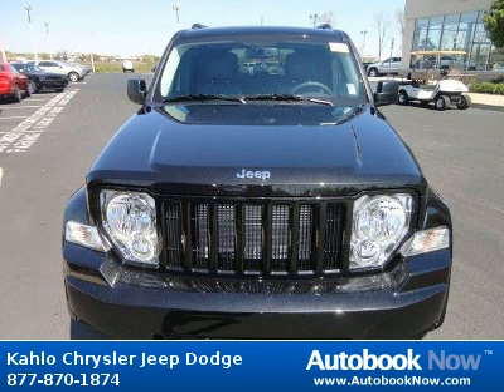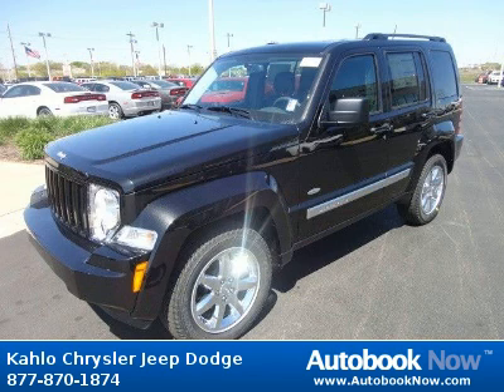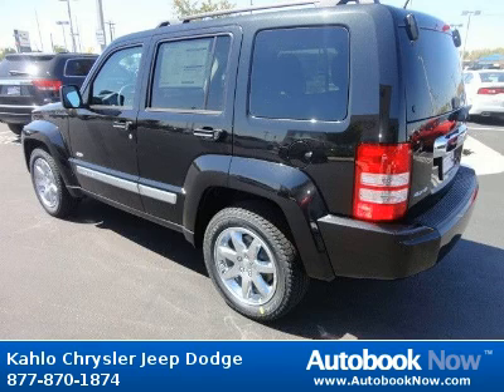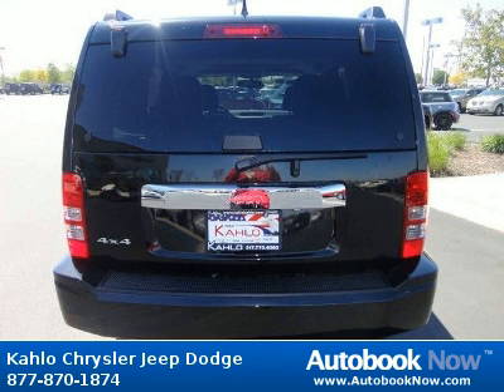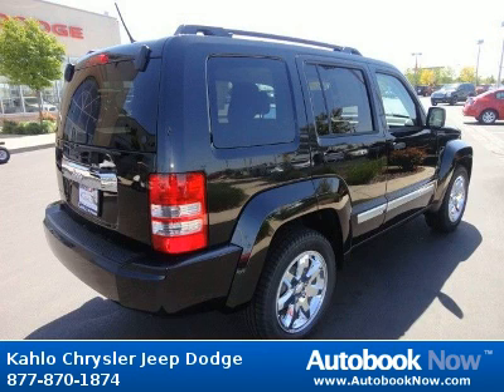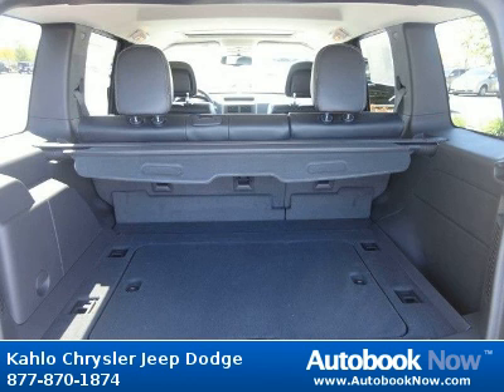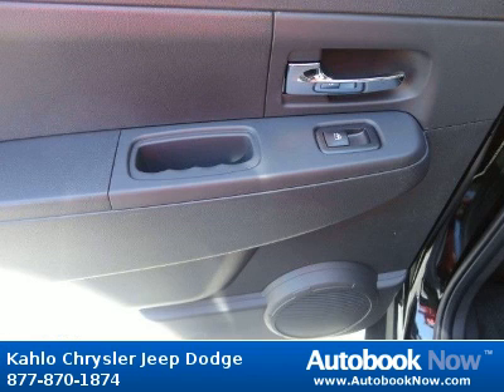2012 Jeep Liberty in Noblesville IN for Sale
2012 Jeep Liberty
Stock #: 2J339
Price: $28,640
Miles: 5
Body Type: SUV
Color: Black
Transmission: Automatic